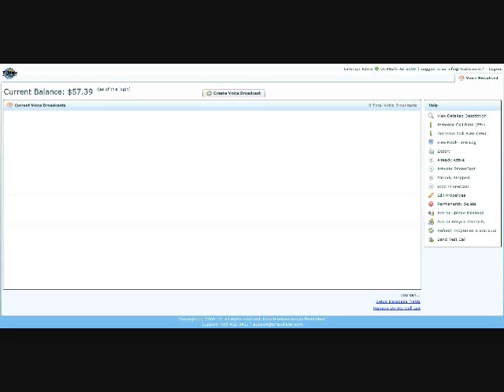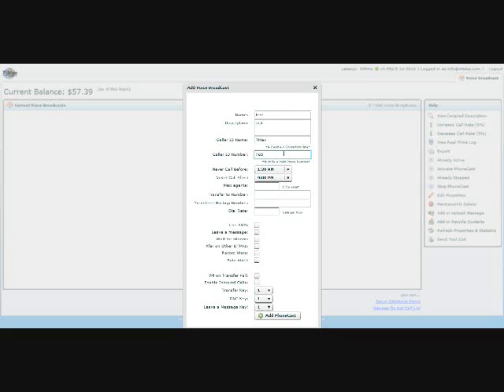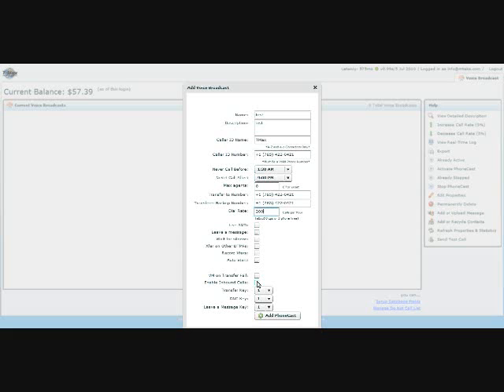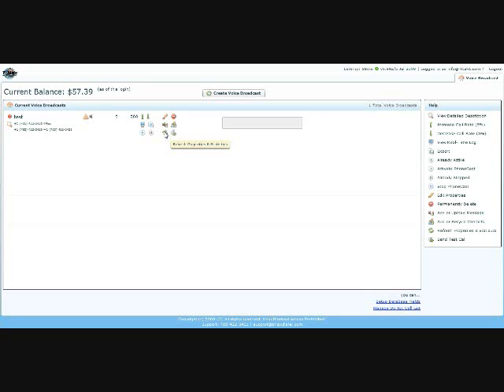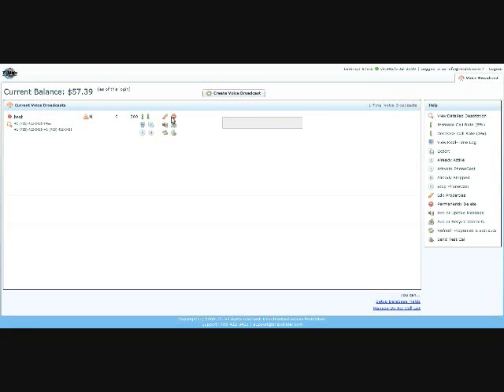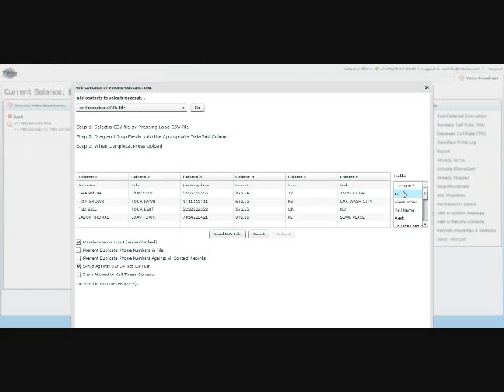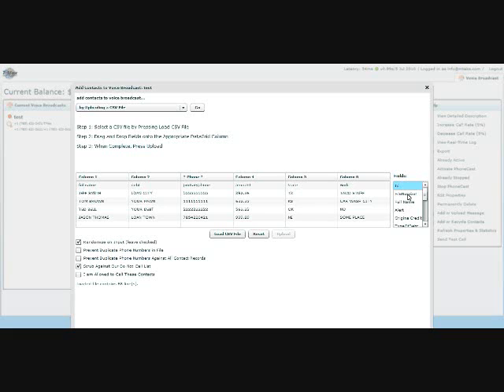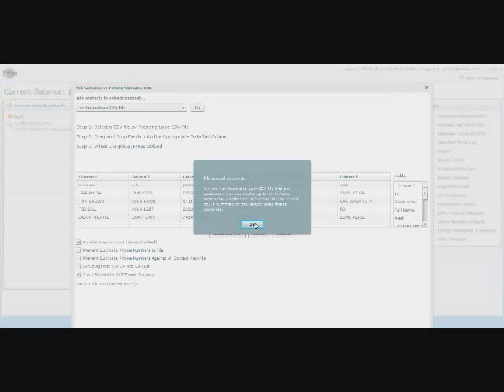T-Max Voice Broadcast